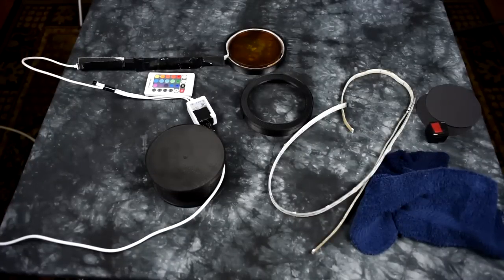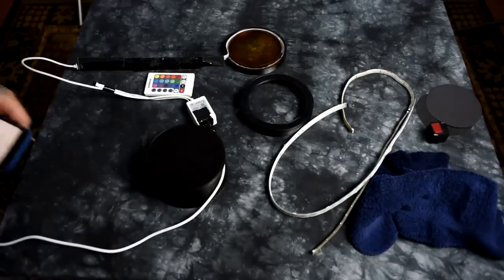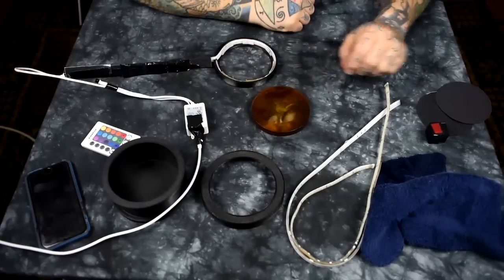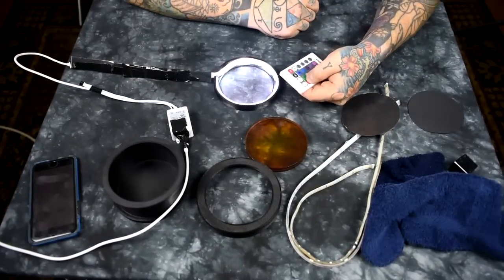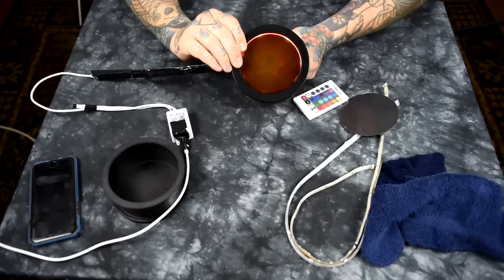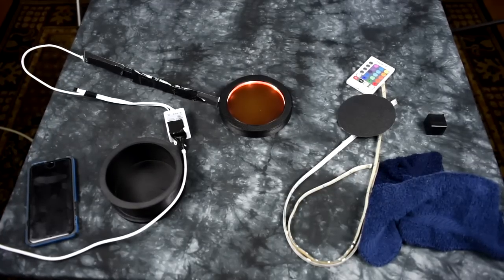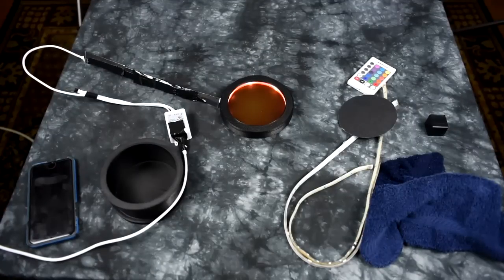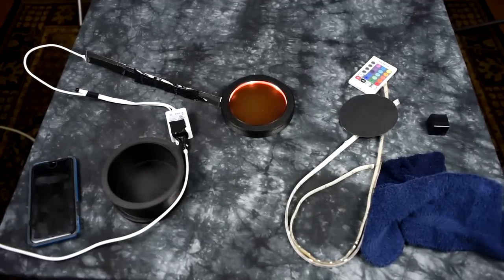My Discovery: FIRST TIME EVER SEEN ON EARTH, FERROCELL EM phase shift demo. PART 1